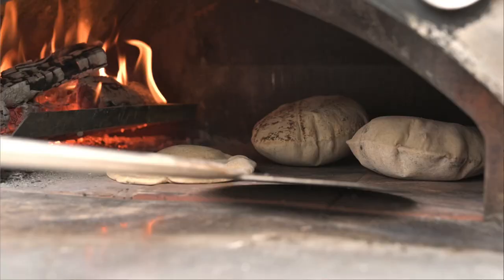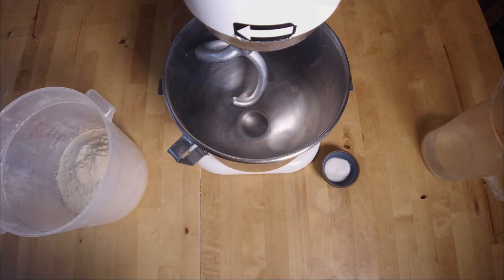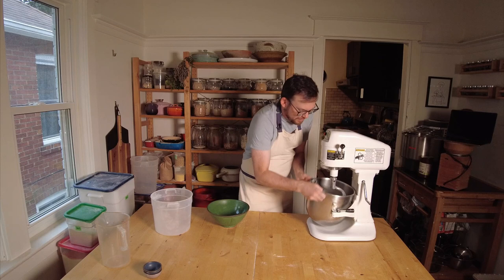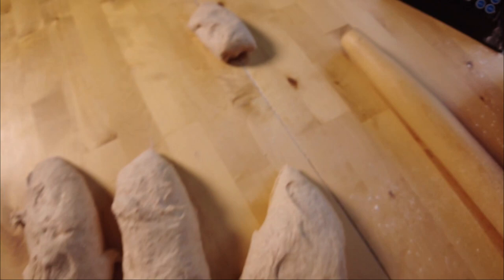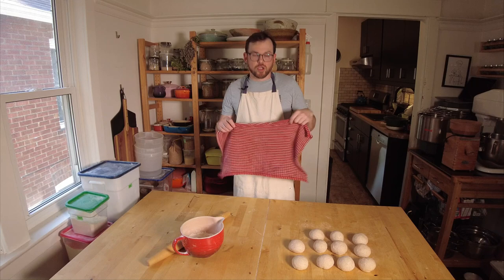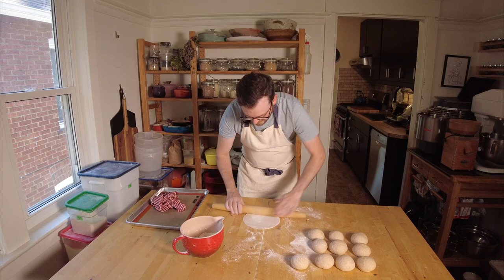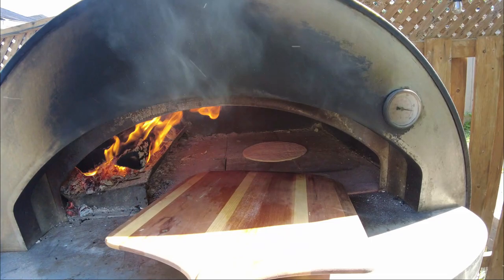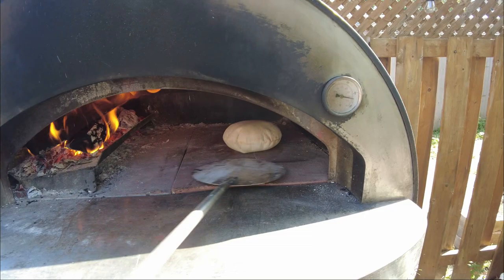Wood Fired Pita Bread | How to Make Whole Wheat Pita Bread in a Wood Oven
Whole Wheat Wood Fired Pita Bread:
Making whole wheat pita bread at home is a fun, fast and inexpensive accompaniment to any meal. Made with just a few common ingredients, pita bread can really help add some versatility to breakfast, lunch or dinner. Pita bread extras can also be frozen or turned into pita chips so I recommend making more than you need.

Tips For Puffy Whole Wheat Pita Bread:
▼ The dough is smooth when rolling. Make sure to use enough flour when rolling out your pita bread to prevent it from sticking.
▼ Preheat your baking surface. This will vary depending on the surface but it should be very hot! Make sure your baking steel/stone, cast iron or wood oven is fully saturated with heat so that it can help provide a full puff on your whole wheat pita bread.
▼Use a very hot oven. While you can use a home oven and get good results I think a wood oven or pizza oven provides the best results.

▼▽ TIMESTAMPS
0:00 Introduction
1:00 Scaling and mixing
2:30 Bulk fermentation
3:10 Shaping
6:00 Rolling Pitas
7:33 Cooking Pitas
9:24 Pita showcase

Wood Fired Pita Bread Ingredients:
343 grams bread flour
343 grams whole wheat flour
480 grams water
3 grams sugar (optional)
17 grams instant active yeast
14 grams salt